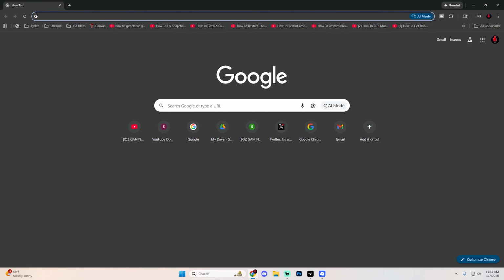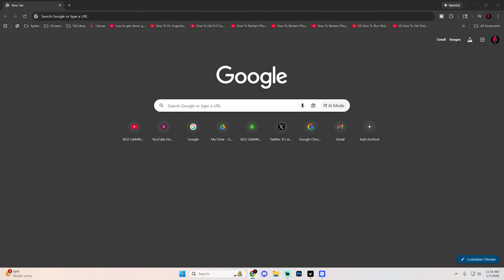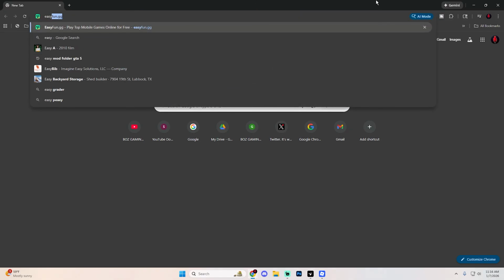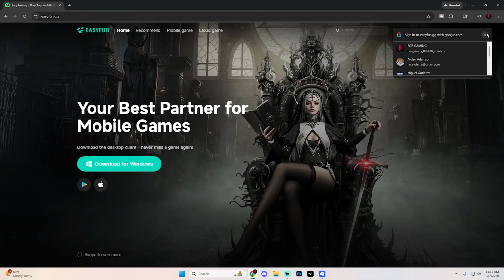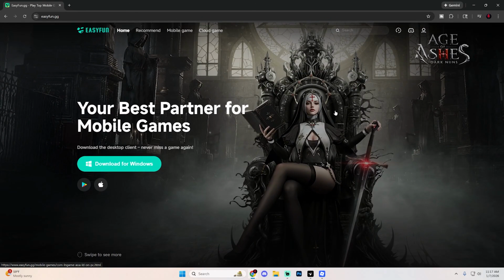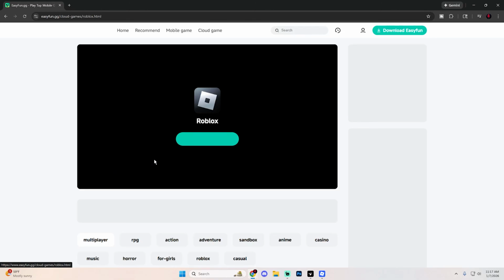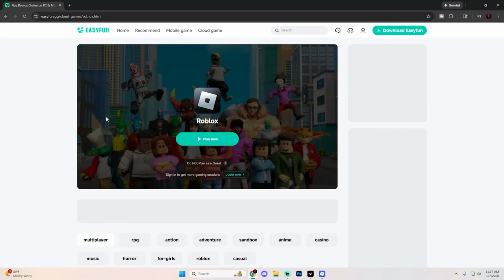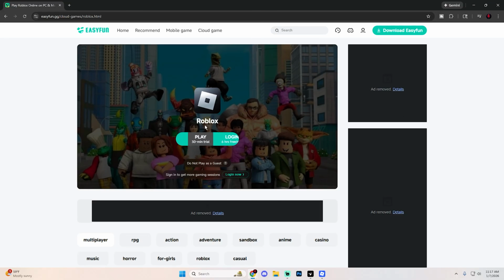How To Play Roblox on SCHOOL CHROMEBOOK (2026) - Full Guide